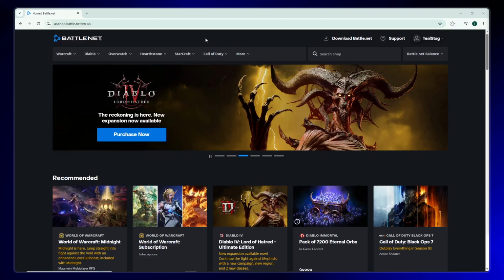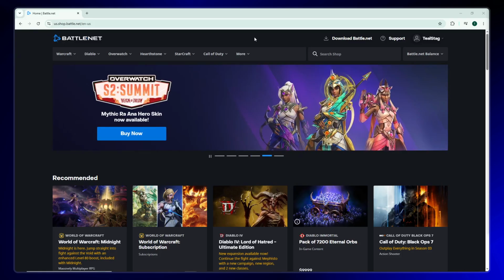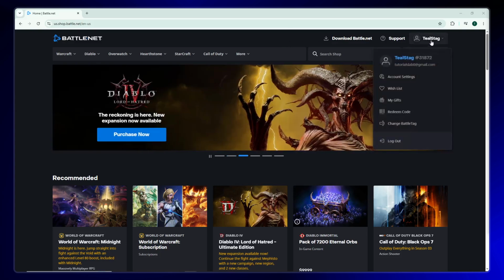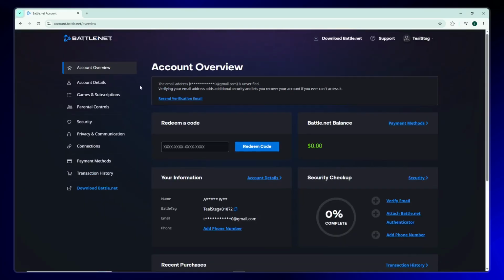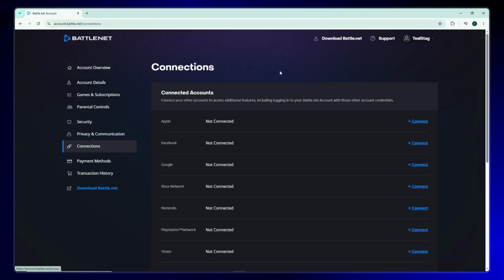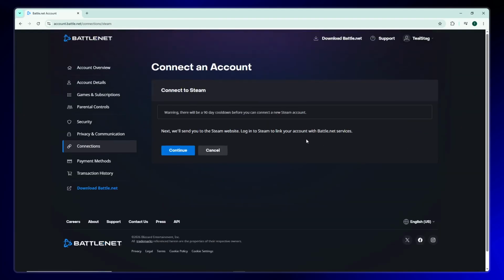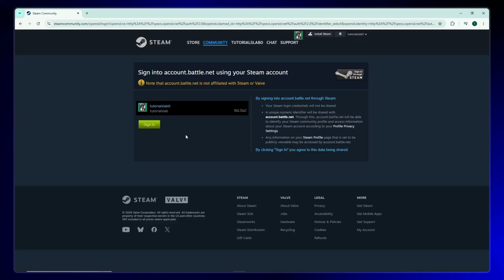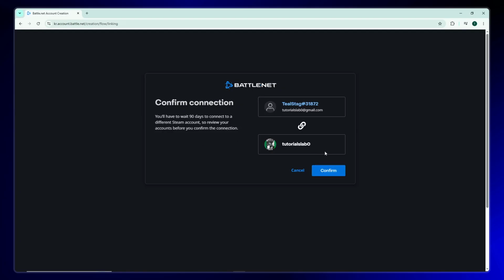How To Link Battlenet And Steam 2026 | Step By Step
By the end of this video, you’ll know how to link Battlenet and Steam accounts, connect Battlenet to Steam step by step, integrate Battlenet games into Steam, add Battlenet library to Steam client, setup Battlenet and Steam account linking, join Battlenet and Steam for games, easy way to link Battlenet with Steam, guide to connect Battlenet to Steam, linking Battlenet with Steam explained, link your Battlenet account to Steam, how to add Battlenet games on Steam, tutorial to connect Battlenet and Steam